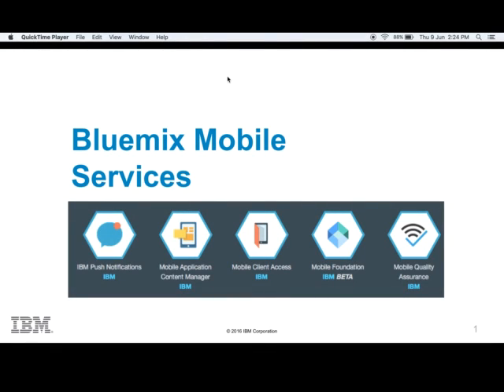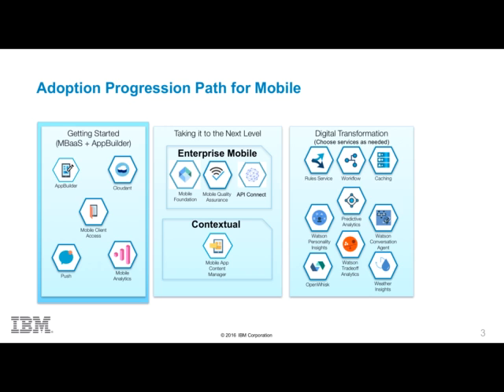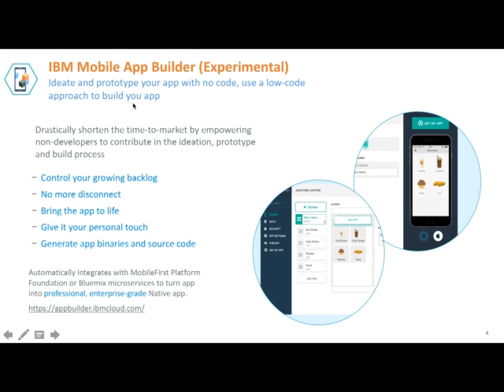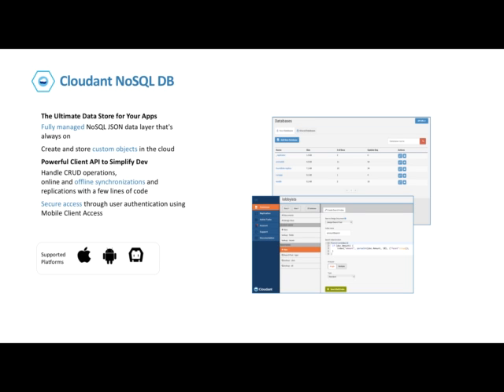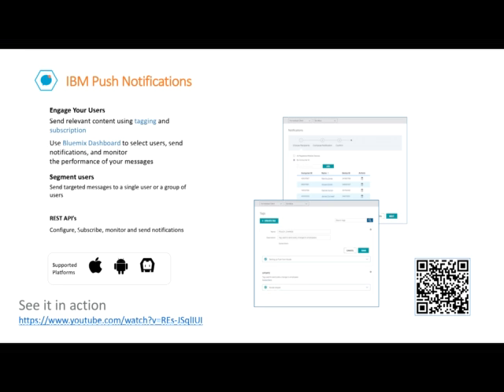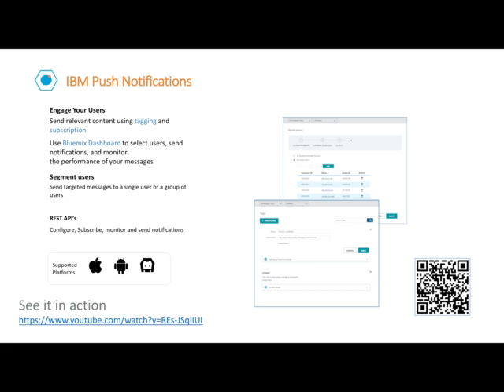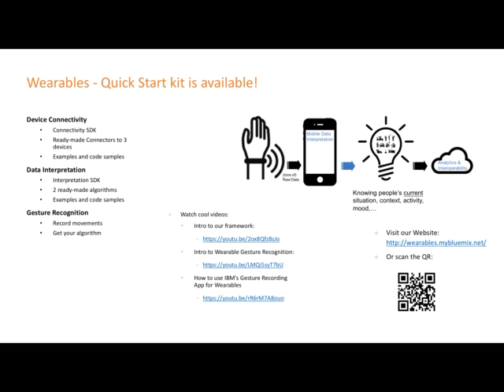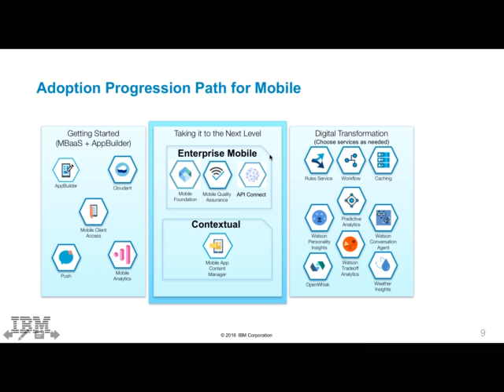Bluemix Mobile Services - Overview Part-1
Bluemix mobile services help you to go from idea to reality faster with mobile backend infrastructure, powerful app management, and insights into app usage.

This video gives you an overview of the following Bluemix mobile services:
   - Mobile App Builder - Visually design your app through drag and drop
   - Cloudant NoSQL DB - REST APIs to handle CRUD operations on JSON documents, offline sync
   - Mobile Client Access - Google/Facebook social login
   - Push Notifications - Unified APIs to send push notifications to Android and iOS devices
   - Mobile Analytics - Gain insight into how your mobile app is performing and how it is being used
   - Wearables - Quick Start Kit